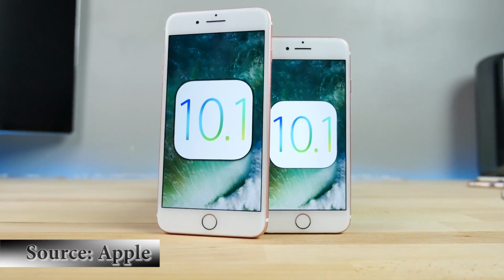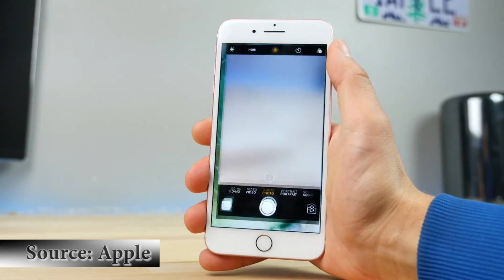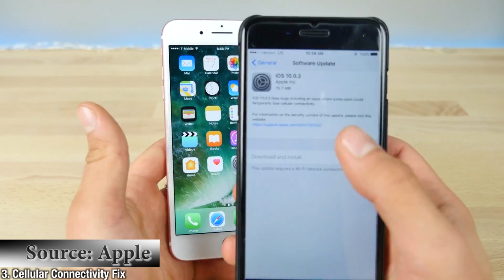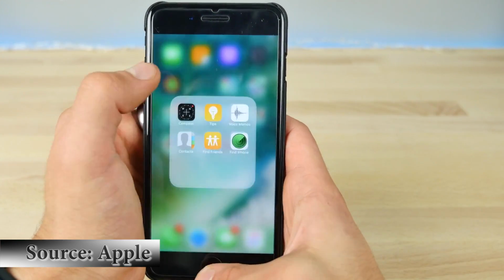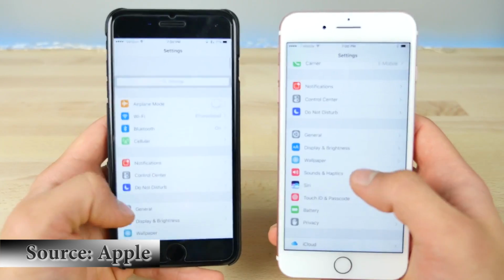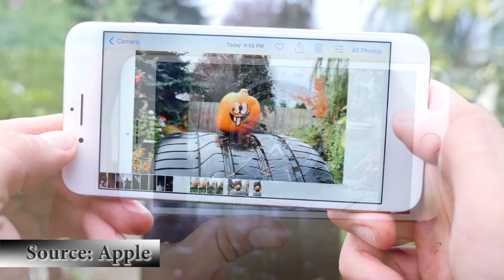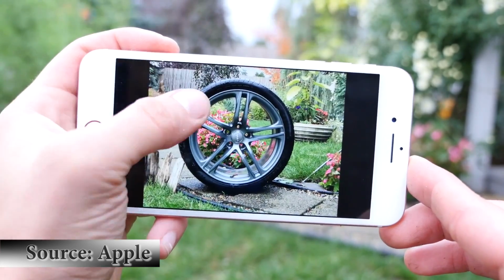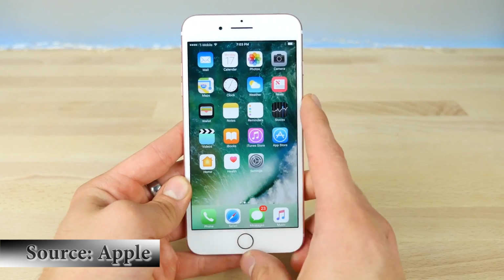iOS 10.1 Review - Bạn nên cập nhật?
Hệ thống bán lẻ thiết bị di động chính hãng
609 Lê Hồng Phong, Phường 10, Quận 10, HCM
Điện thoại: 19002006 (Ext:609)
241 Hoàng Văn Thụ, Phường 8, Quận Phú Nhuận, HCM
Điện thoại: 19002006 (Ext:241)
107 Hàm Nghi, Thanh Khê, Đà Nẵng
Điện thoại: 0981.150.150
92 Ô Chợ Dừa, Đống Đa, Hà Nội
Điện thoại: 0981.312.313